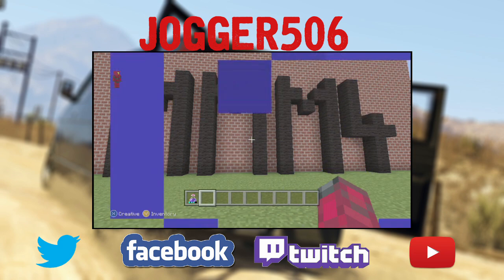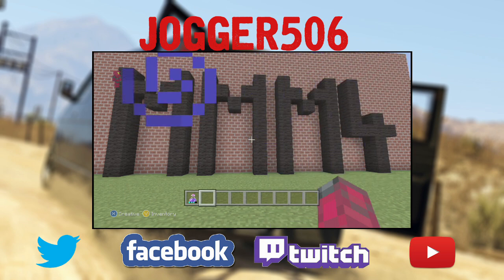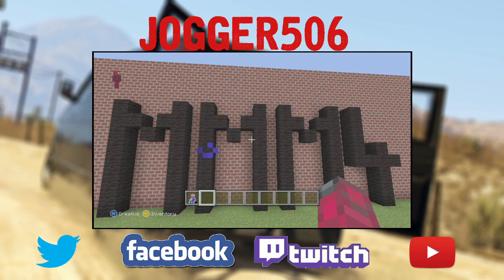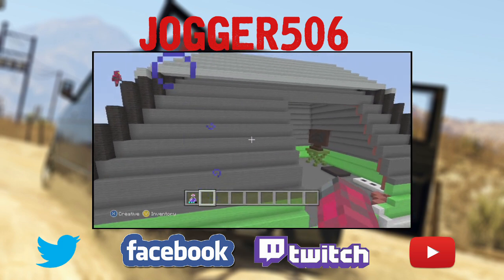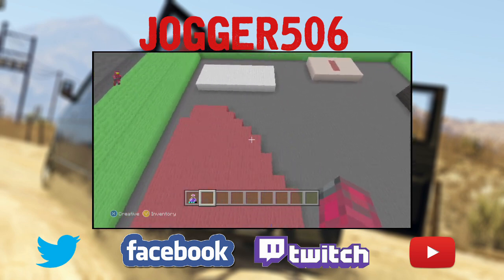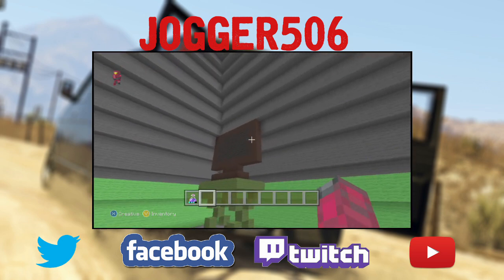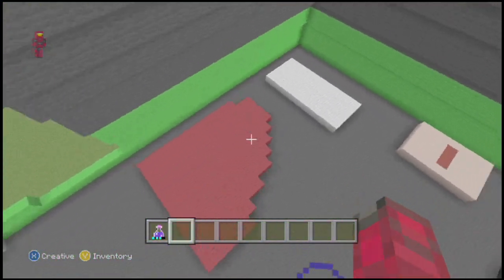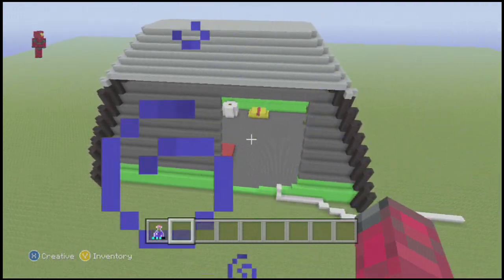MMM4 | Eagles Landing ( xbox360 minecraft)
wanted to have a go to win the MMM so i did.